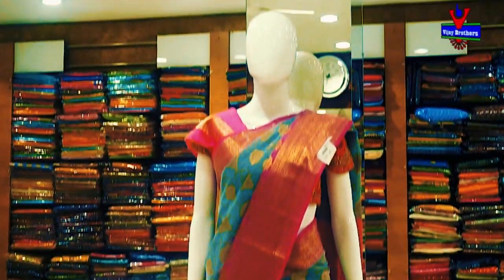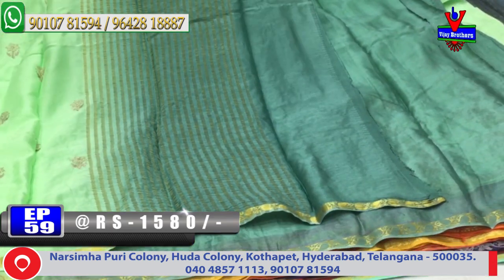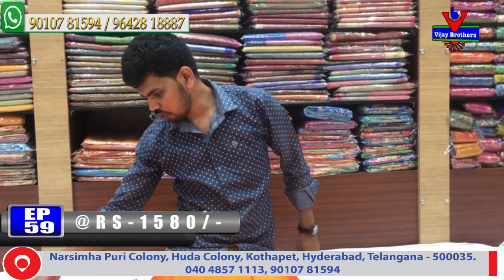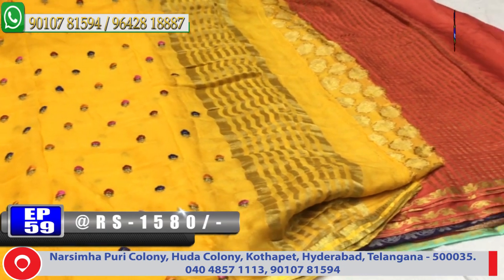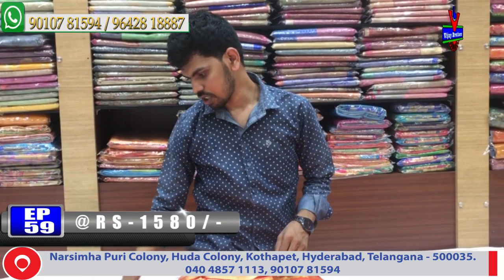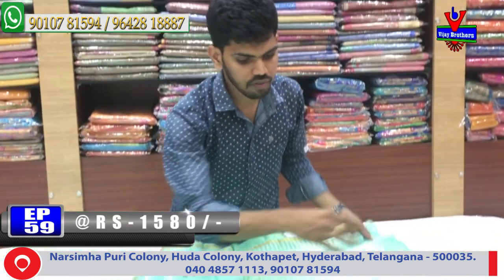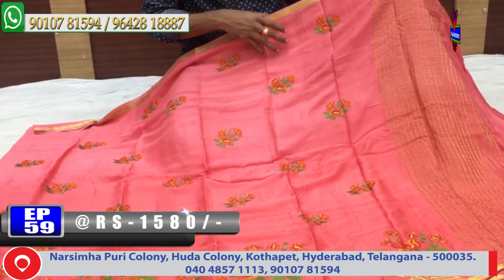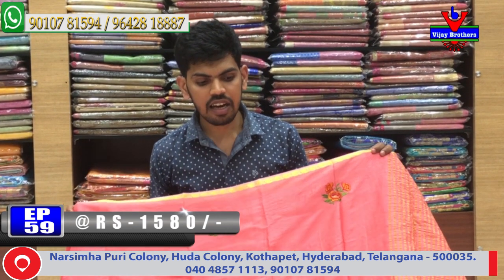Latest Collections In Pure Chiffon Fabric Sarees | Kothapet Branch | EP59 |90107 81594